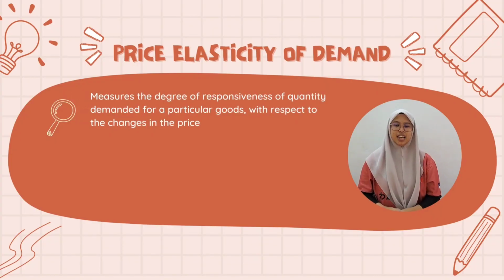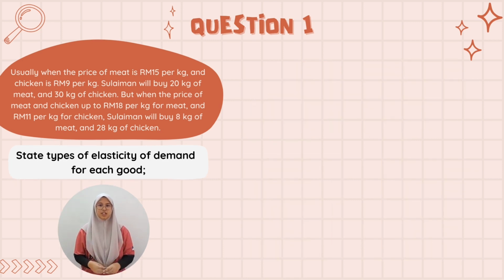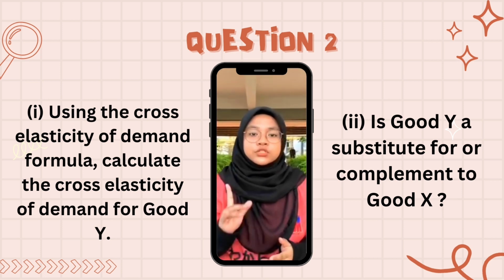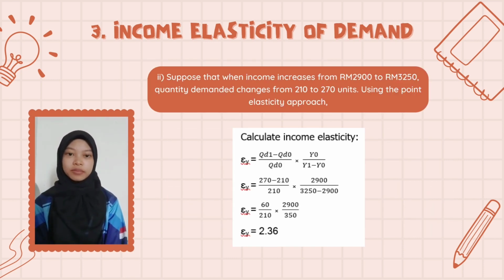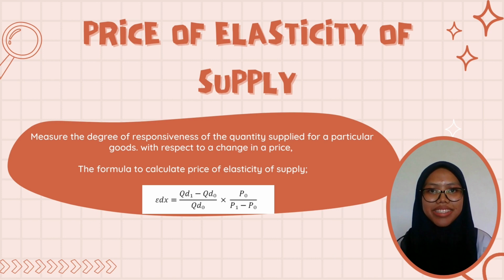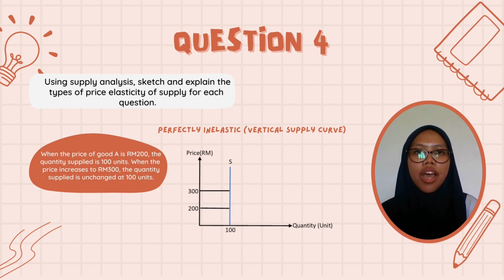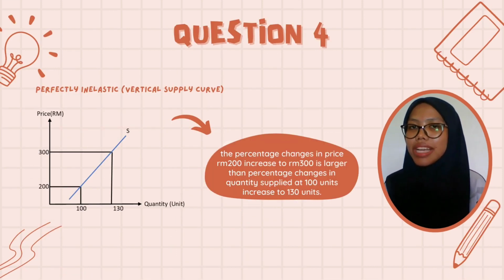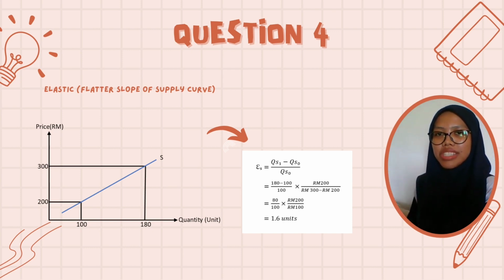ECO 1013, SESSION 1/2023 PROJECT VIDEO PRESENTATION CHAPTER ELASTICITY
FROM DBS 2D:
1. NAJIHA AFIQA BINTI ZUHAIRI
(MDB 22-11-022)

2. NUR DAMIA BALQIS BINTI HAIRUL NIZAM
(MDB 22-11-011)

3. NURFARISHA QISTINA BINTI KAMARUL NIZAM
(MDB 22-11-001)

4. NUR MIRZAINSYIRAH BINTI MOHD NASIR
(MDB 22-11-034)